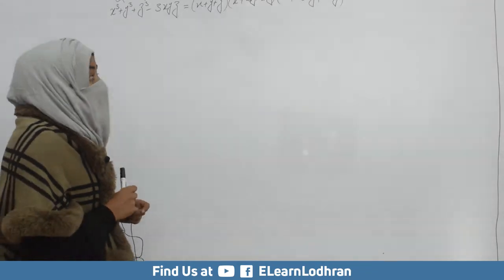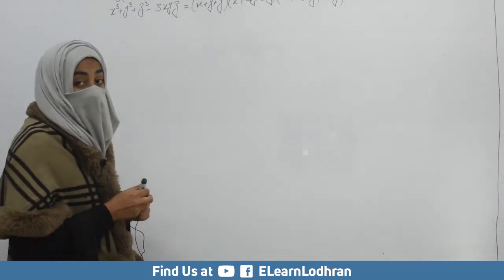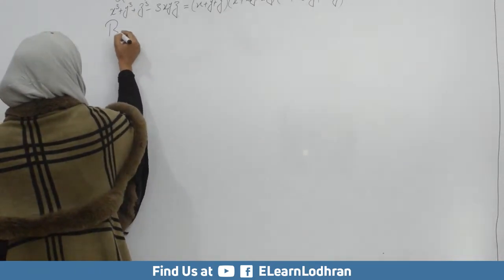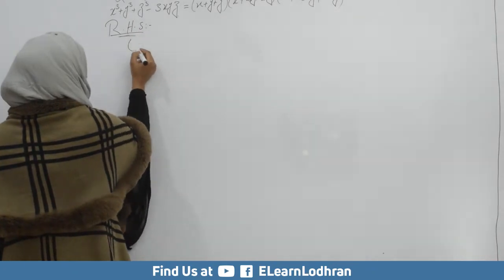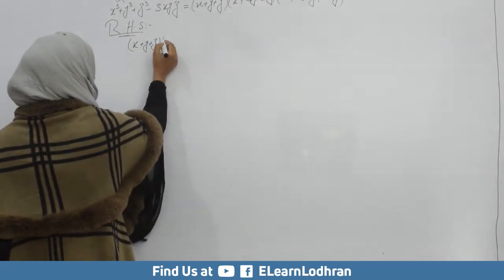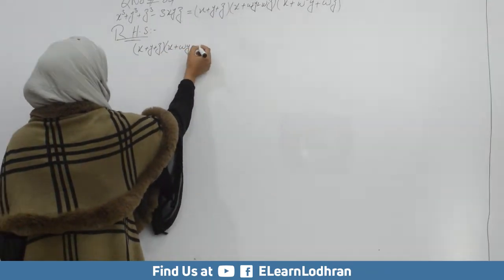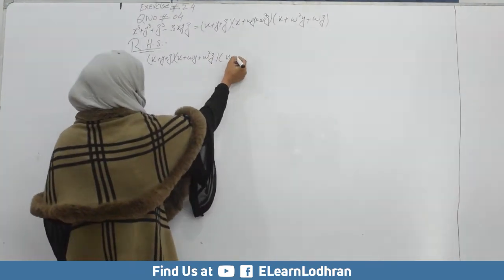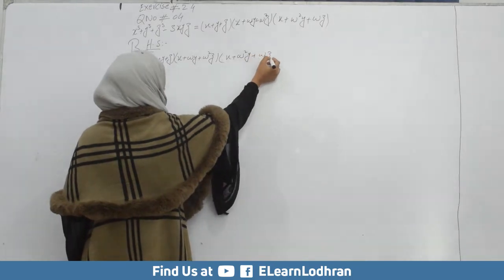Lecture 17 Exercise 2.2 - 10th Class Math | Alveena Saeed | ELL | ELearnLodhran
Lecture 16 Exercise 2.2 - 10th Class Math | Alveena Saeed | ELL | ELearnLodhran

This lecture is being delivered by Alveena Saeed. Please leave your feedback in comments section below.